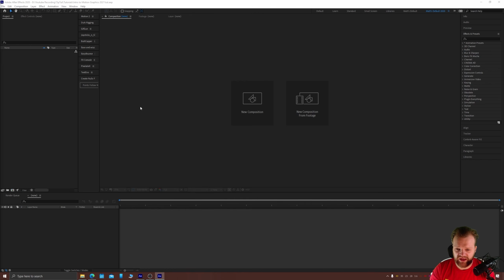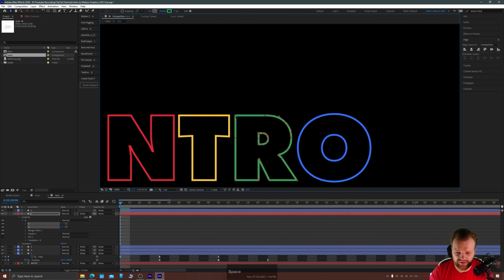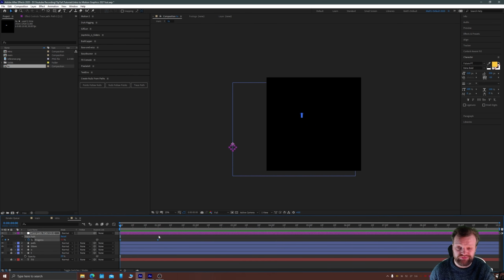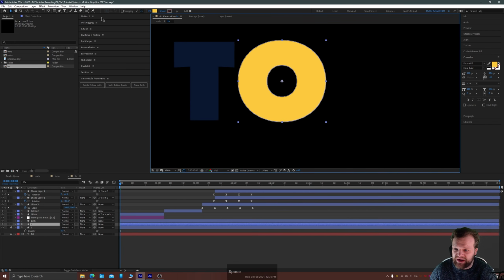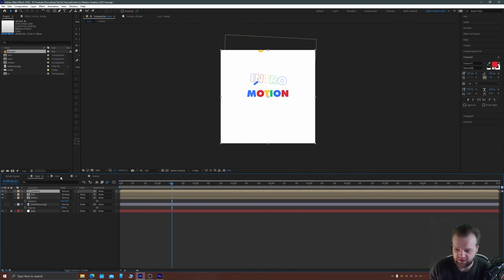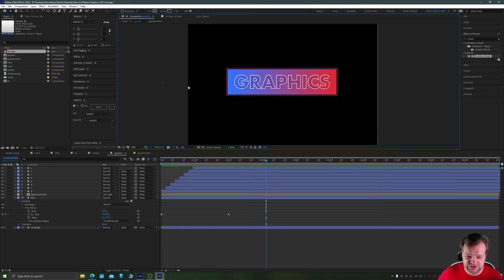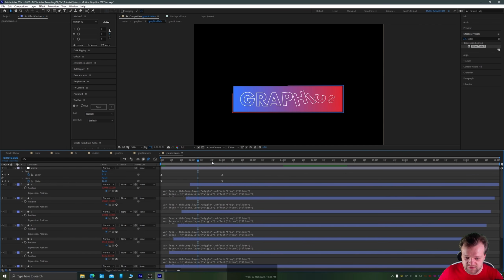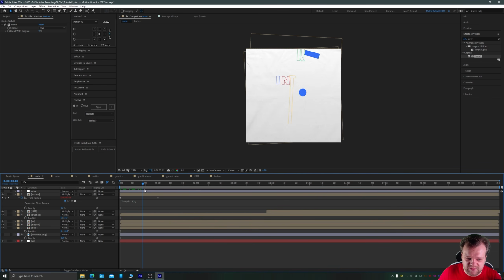Complete Intro to Motion Design | FULL AFTER EFFECTS COURSE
aftereffects motiondesign mograph Welcome to Complete Intro to Motion Motion Design, where we explore using Adobe After Effects to create some modern motion design. This series will give everything you need to know as a beginner in motion graphics to get started animating right away. We learn both the technical processes and the theory behind the the choices we make, so let's jump right in!

00:00 Intro
00:28 Chapter One
01:20 Resources
02:20 Beginning the Project
03:14 Preparing a New Composition
06:03 Animating Text with Smears and Overshoot
07:34 Creating Shapes from Text & Animation Prep
11:07 Animating our Shape Outlines
13:46 Using the Graph Editor
15:26 Adding Realism to your Animation with Overshoot
18:21 Animating Shapes with Multiple Paths
23:21 Animating the Rest of the Characters
25:04 Offsetting the Animation for Impact (Sequencing)
26:26 Working with Null Objects for Parent Animation
31:36 Adding our Work to the Main Composition
32:15 Tweaking Pre-Comp to fit Main Comp
33:19 Chapter Two
33:24 Setting the Stage
35:26 Rebuiling the T with Shape Layers
36:44 Aligning Objects to Paths with Nulls
39:47 Editing Shape Properties to Make Realistic Motion
42:44 Maintaining Momentum by Editing the Value Graph
44:13 Second Animation Pass to Add Details
46:32 Splitting the Layer to Make the T-Spin
51:00 Adding Squash and Stretch When it Lands
53:15 Adding the Crossbar to the T
57:22 Adding the Bouncing O
01:01:36 Adding Squash and Stretch to the Bouncing O
01:05:01 Adding it All Into the Main Composition
01:06:28 Chapter Three
01:07:28 Setting up the Composition
01:09:41 Using Shape Layers to Replace Individual Characters
01:13:53 Using the Rectangle as a Mask for the Text Layer
01:16:34 Animating the Mask Layer
01:18:18 Using Layer Effects (Roughen Edges) on Shape Layer
01:21:42 Animating the Effect with a Simple Script
01:22:45 Adding it to the Main Composition
01:24:04 Chapter Four
01:25:03 Preparing the Composition
01:27:12 Working with Gradients
01:28:48 Animating the Text
01:30:41 Venetian Blinds Effect on Text
01:33:12 Assembling the Separate Pieces
01:40:52 Animating the Pieces Coming Together
01:48:49 Linking Different Expression Animations Together with Sliders
01:53:19 Reviewing the Changes in the Main Comp
01:53:37 Chapter Five
01:54:32 Setting Up the Composition
01:57:00 Using Warp to Pucker and Bloat the Logo
02:00:41 Working With 3D Layers
02:05:35 Adding Texture with Noise and Turbulent Displace
02:08:12 Adding Texture with Animated Texture Overlays
02:13:54 The Final Product
02:14:44 Members Shoutouts

My Monitors:

My microphone:

My Chair: